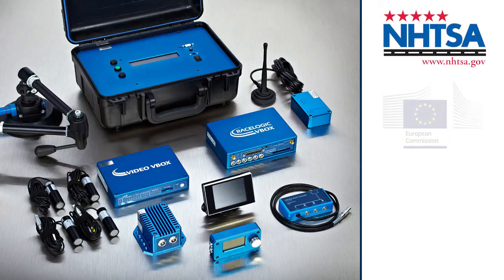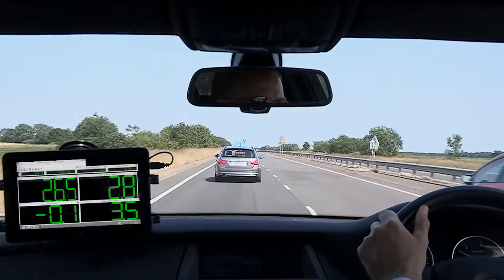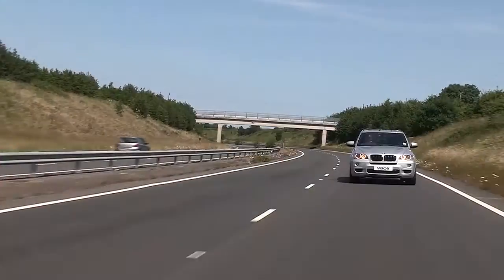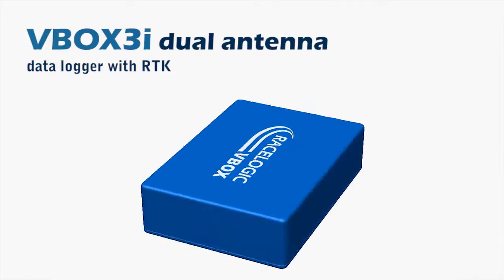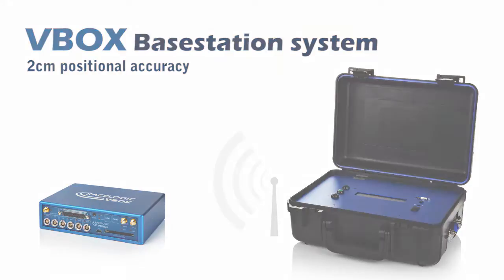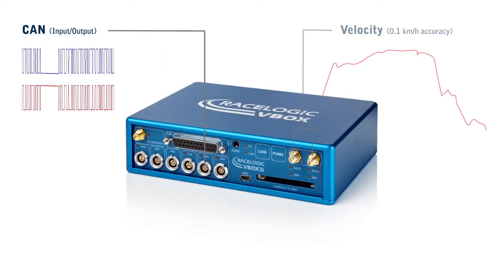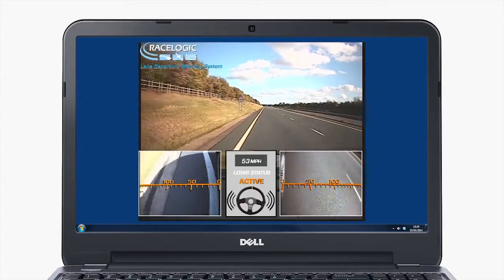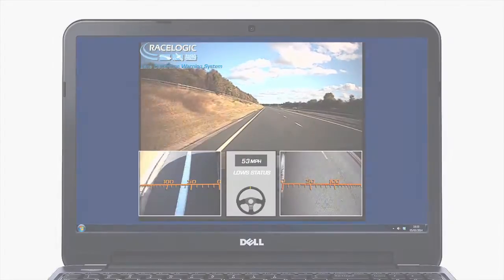VBOX systems provide an accurate and simple way to test and validate ADAS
VBOX ADAS test systems allow developers to easily verify the performance of products. They have been developed to provide real time measurements of parameters from up to three vehicles at less than 2cm accuracy.

VBOX test equipment complies with NHTSA (National Highway Traffic Safety Administration), the EC (European Commision), or ISO (International Organisation for Standardisation).

ADAS applications: Adaptive Cruise Control (ACC), Lane Departure Warning (LDW), Forward Collision Warning (FCW), Blind Spot Detection (BSD)